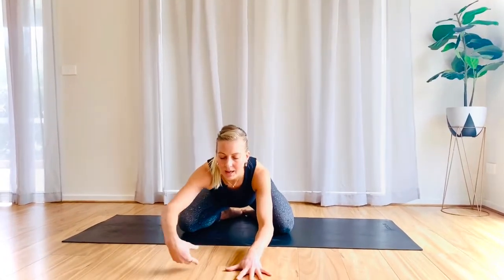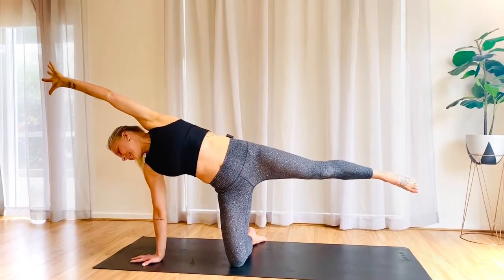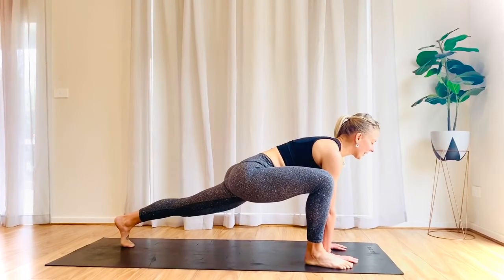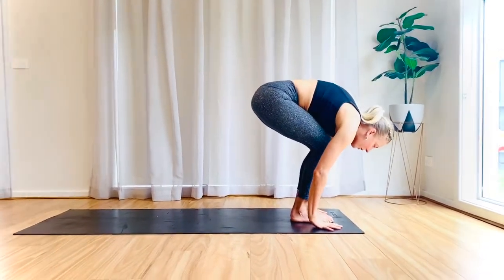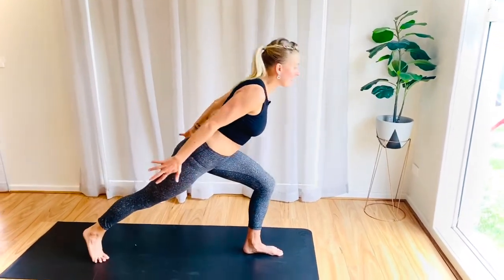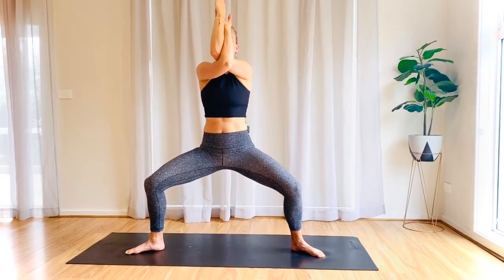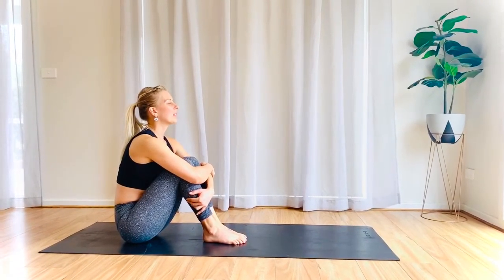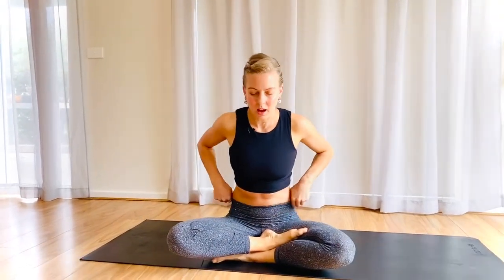Yoga open heart flow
Yoga
Open heart yoga flow

This open heart yoga flow is an offering to all levels, to take some time to let go melt into your mat and connect with your heart.

I am so grateful to practice each time on my mat allowing yoga to offer connection and letting go.

Everyday is different, mental and physically. My voice is simply a guide for you to tune into your body, nourish yourself and really feel what it is you need out of your practice today.

Thank you for joining me with a new flow each Sunday with love Shandell